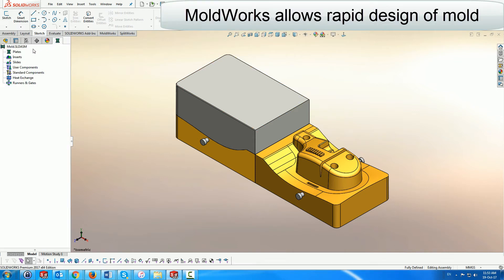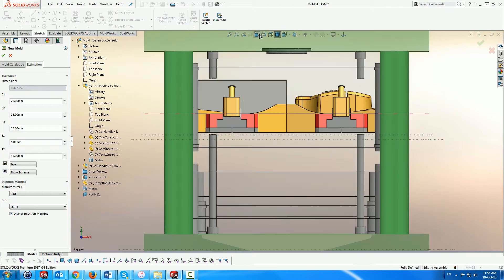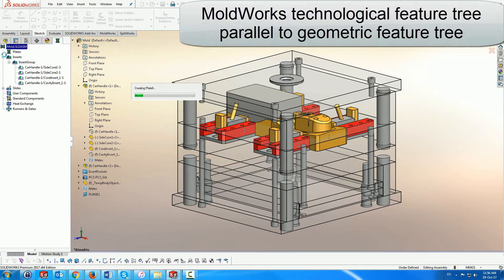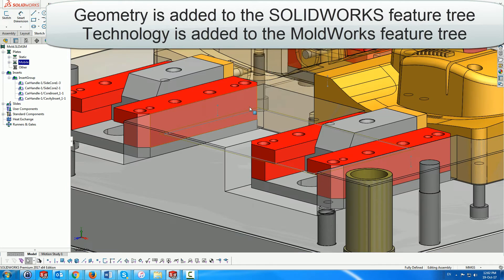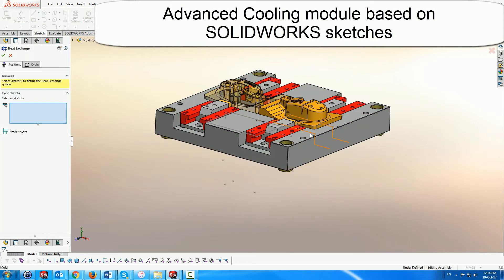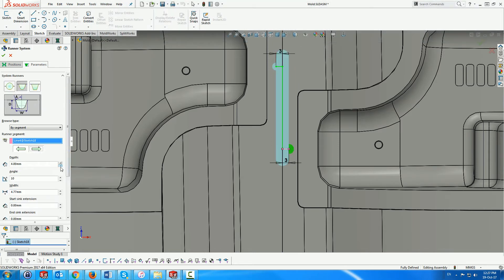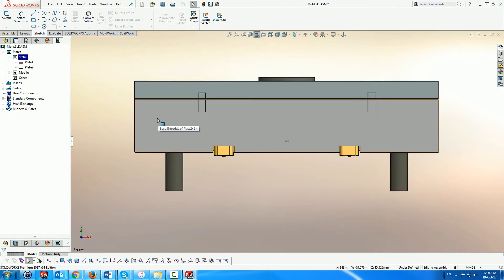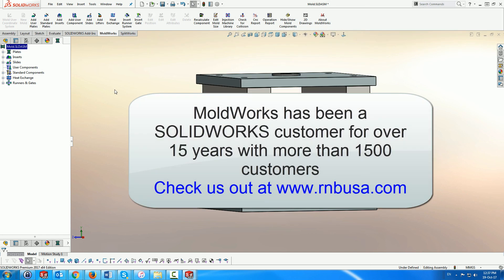MoldWorks Overview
MoldWorks creates and details a mold tool from internal catalogue library or legacy assembly using specialized menus divided into modules for Component design, Cooling, Runners & Gates, Slides & Lifters etc. resulting in pure SOLIDWORKS geometry maintaining mold coherence throughout the process.